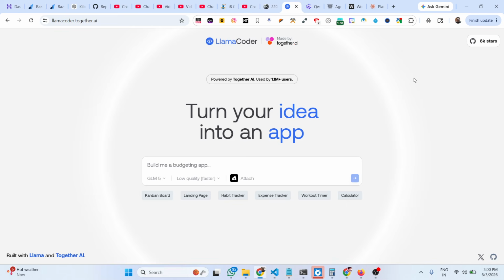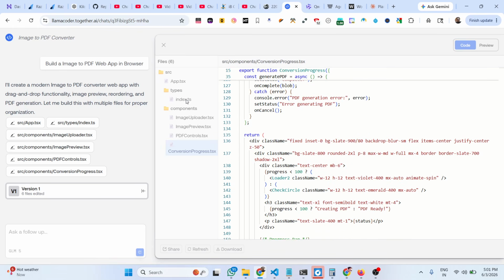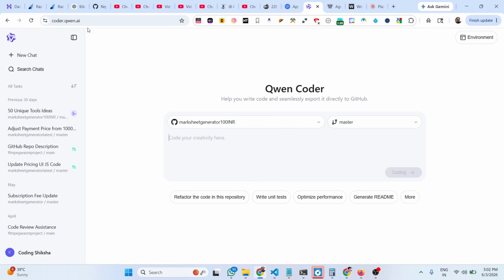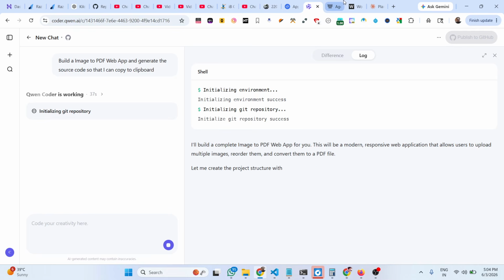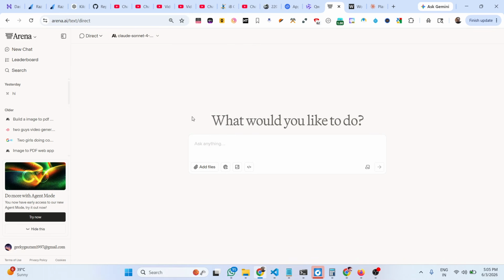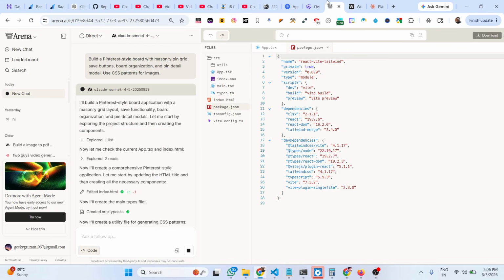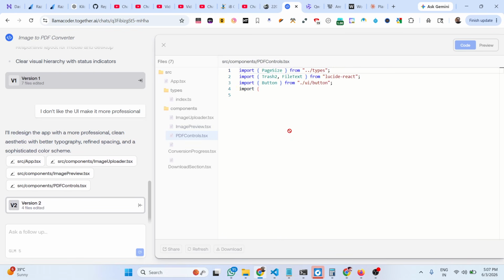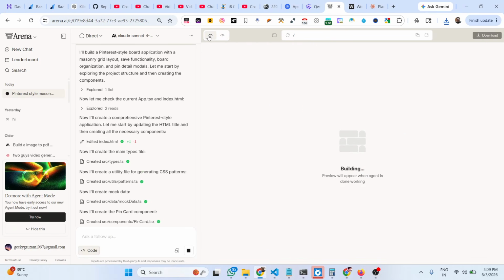🤯 FREE UNLIMITED Claude Code (No NVIDIA NIM, No Ollama!) [NEW Alternative] Websites & Apps LIFETIME